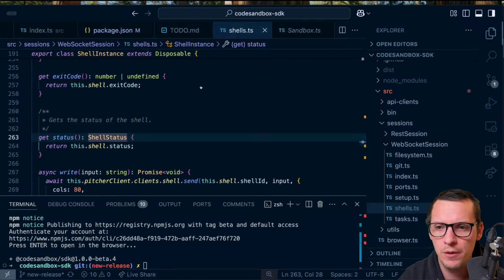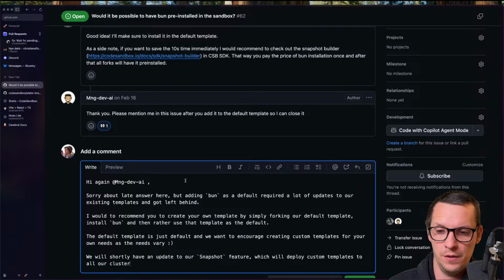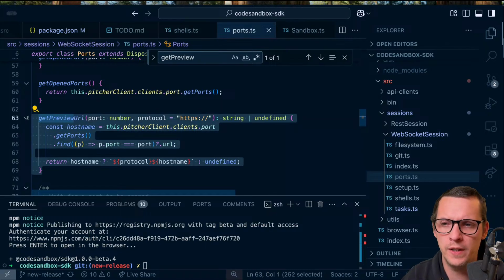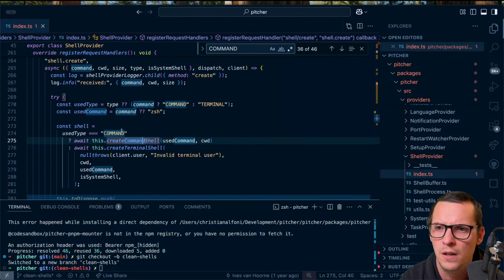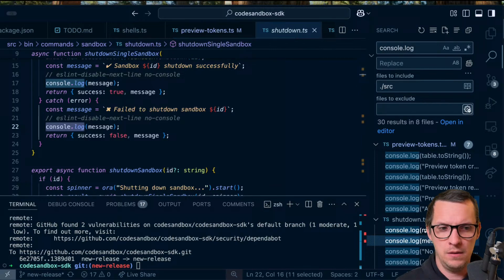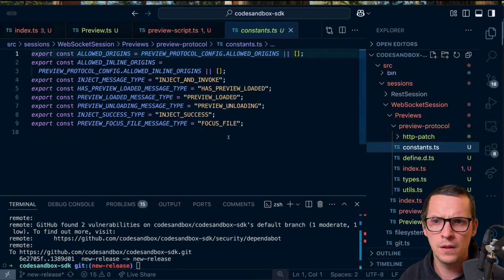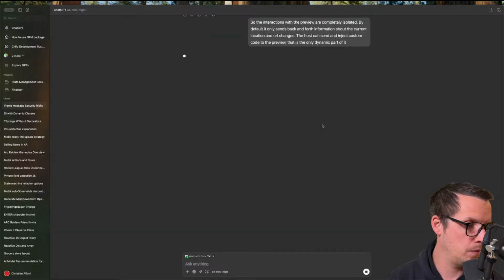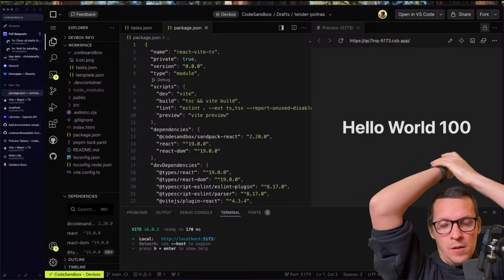CodeSandbox - SDK - Got a list of things to do